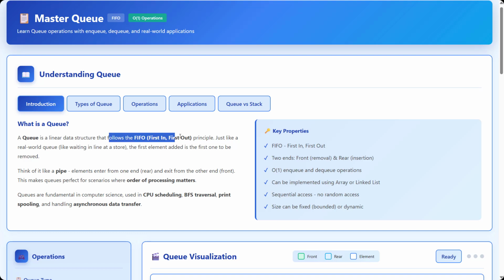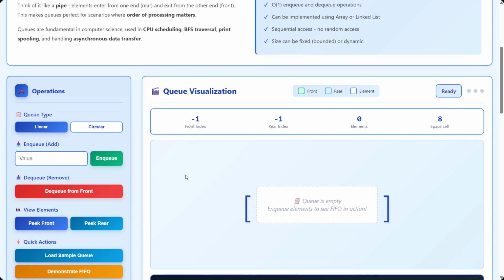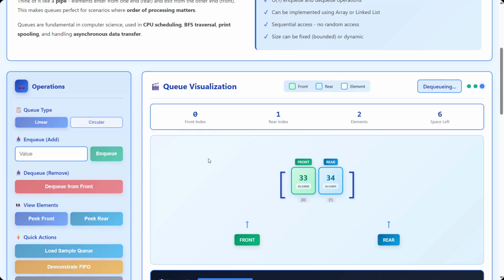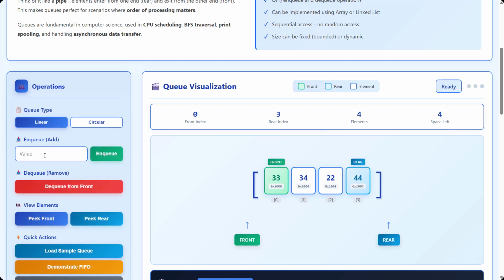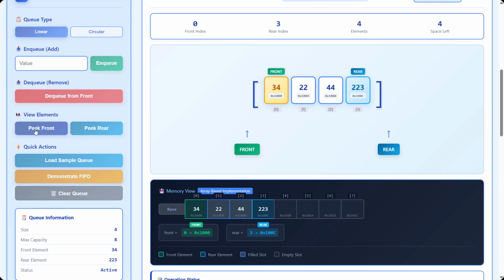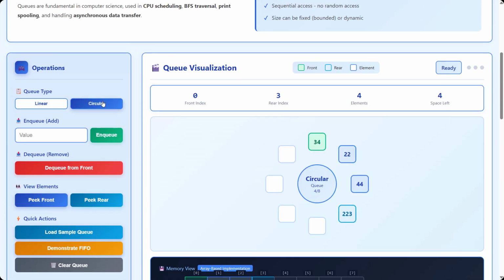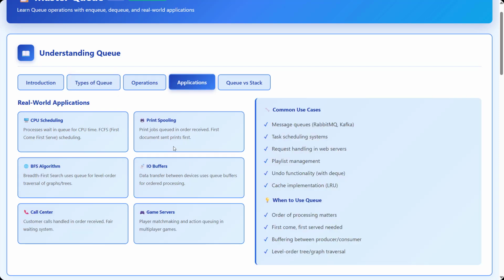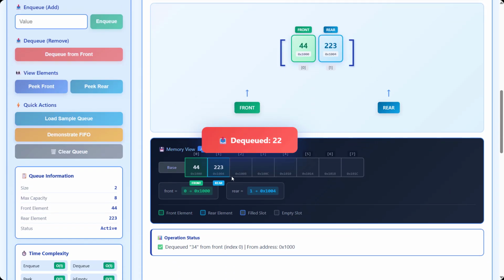Queue Data Structure Explained with Animation in C, C++, Java, Python | Complete DSA Tutorial 2026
Master Queue Data Structure with this complete animated tutorial! Learn how Queue works with FIFO (First In First Out) principle through easy-to-understand animations and code implementations in C, C++, Java, and Python.

🎯 What You'll Learn:
- Queue fundamentals and FIFO principle
- Enqueue and Dequeue operations explained
- Queue implementation in C, C++, Java, and Python
- Real-world applications of Queue
- Time and space complexity analysis
- Common interview questions on Queue

Perfect for:
✅ DSA beginners
✅ FAANG interview prep
✅ Programming enthusiasts

- Stack Data Structure Tutorial
- Linked List Implementation
- Tree Data Structure Explained

👨‍💻 About AlgoPK:
Learn Data Structures and Algorithms with animated tutorials that make complex concepts simple and easy to understand.